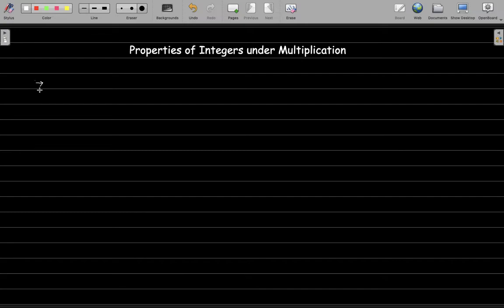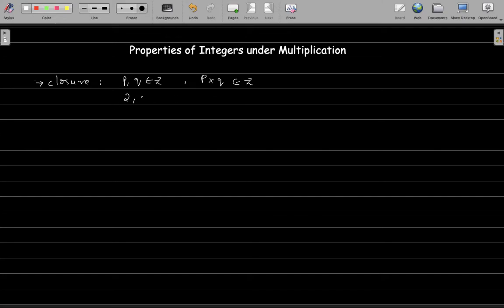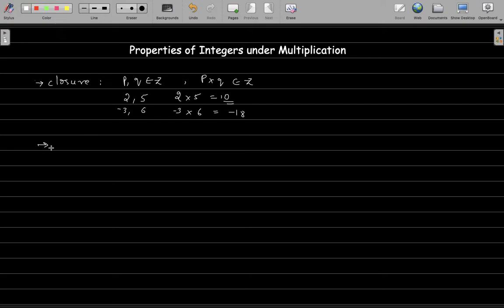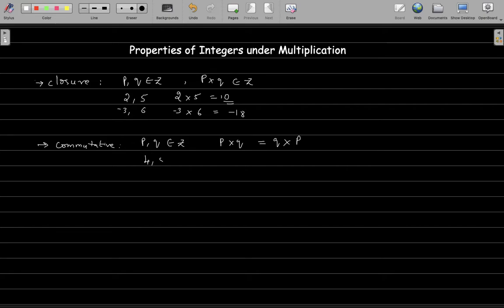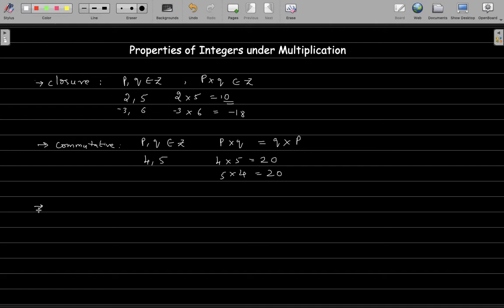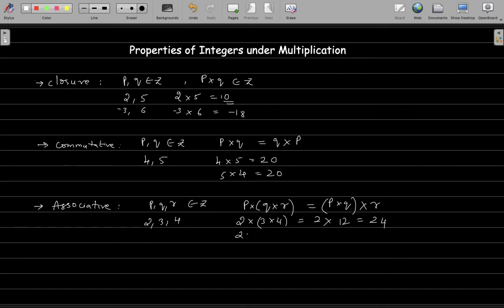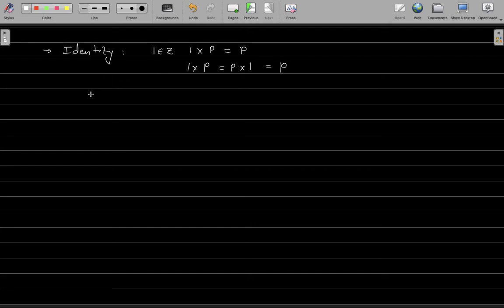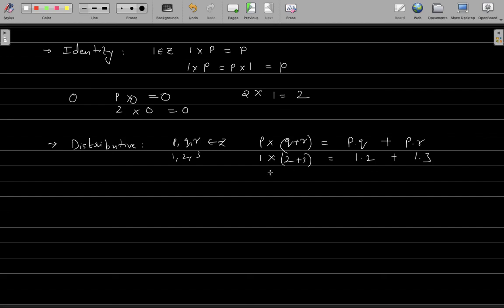Properties under Multiplication of Integers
Learn about the properties under multiplication of integers